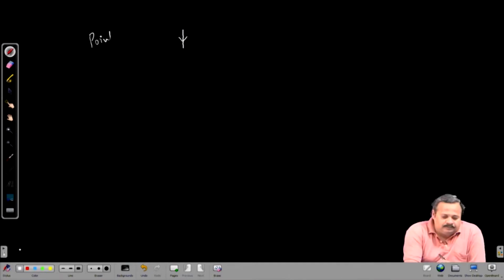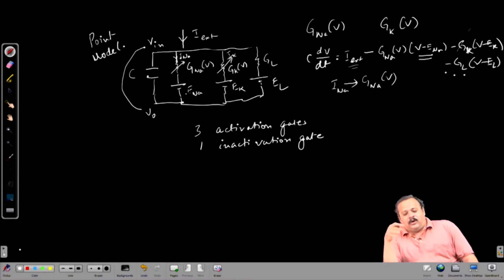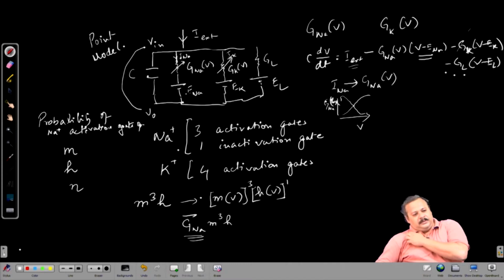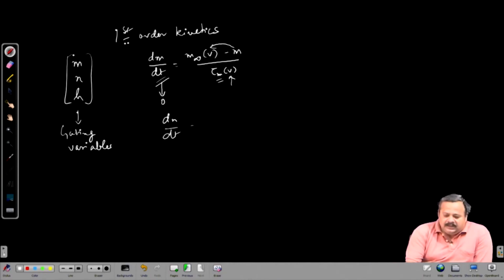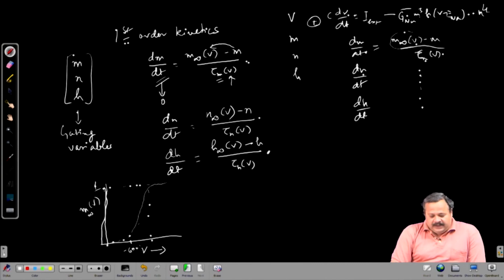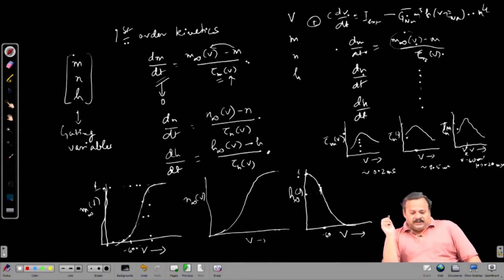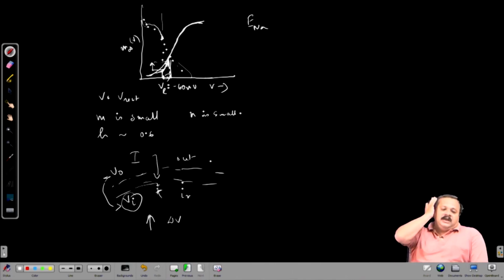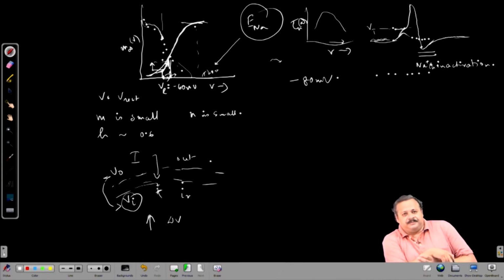Hodgkin Huxley Equations - II